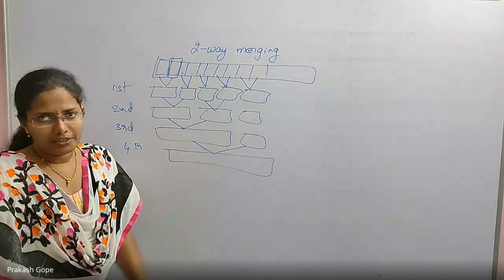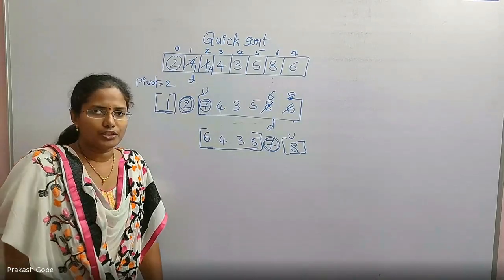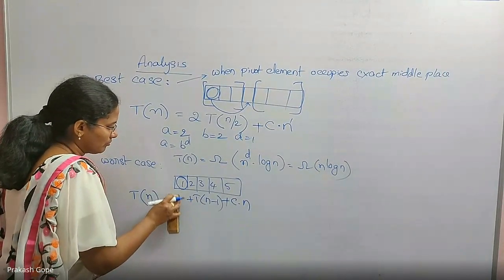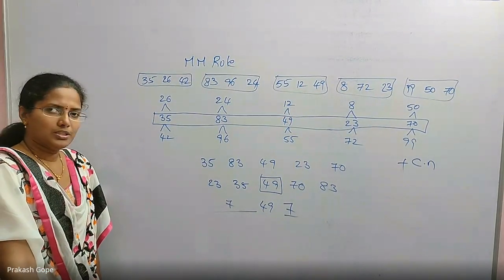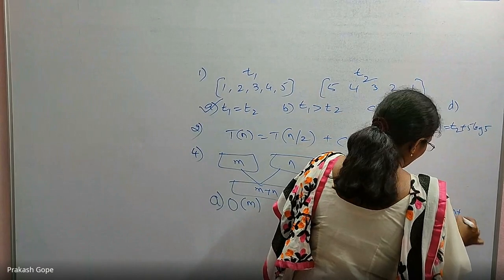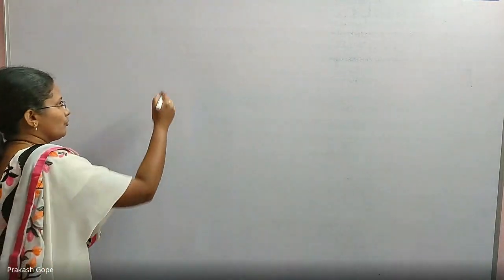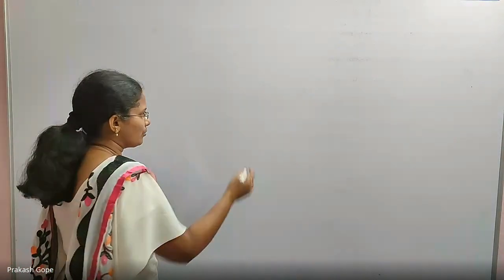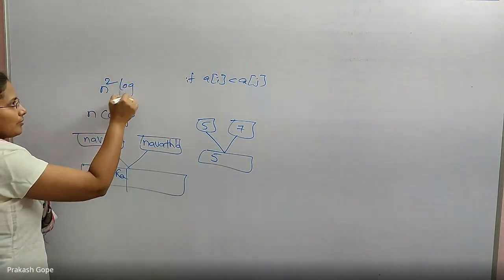DAA Class Prerana(13-06-2021)